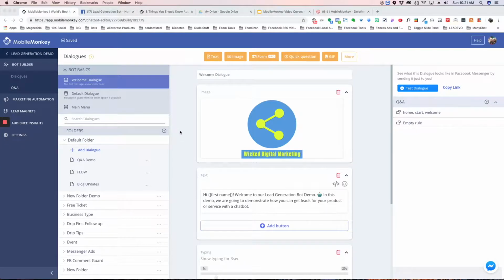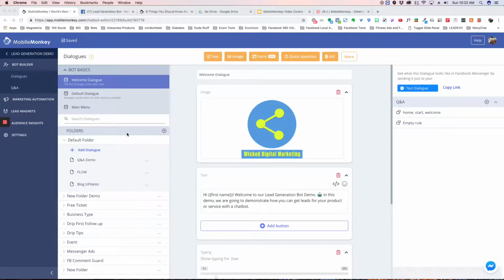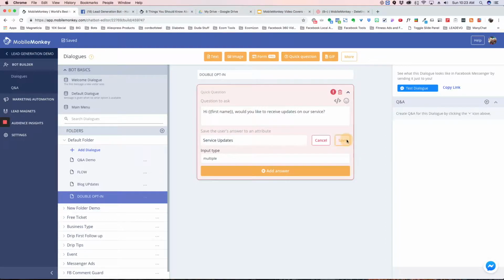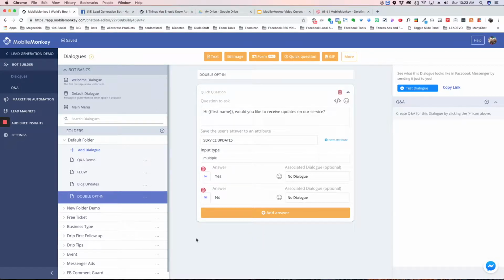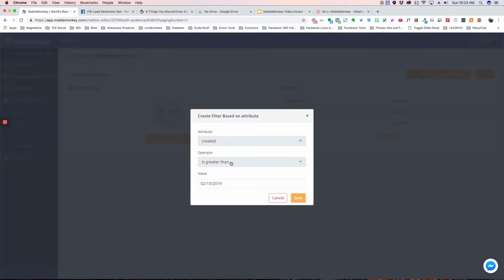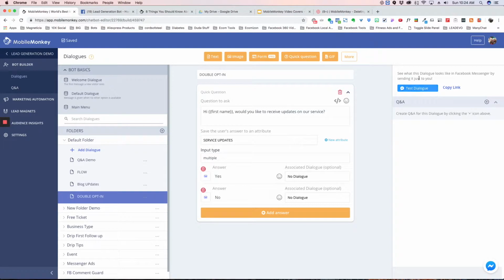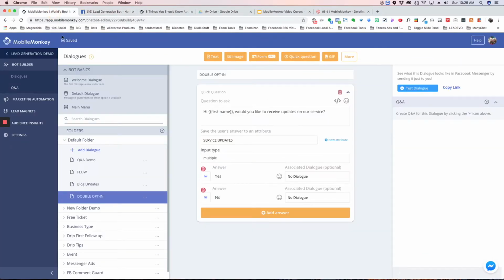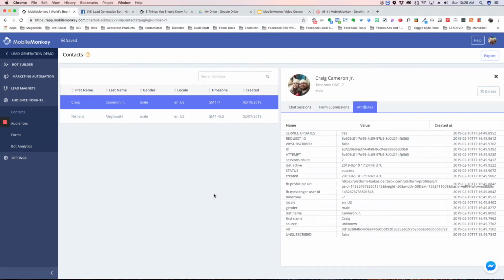Double Opt-in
How to use MobileMonkey to stay compliant with GDPR by setting up Double Opt-in